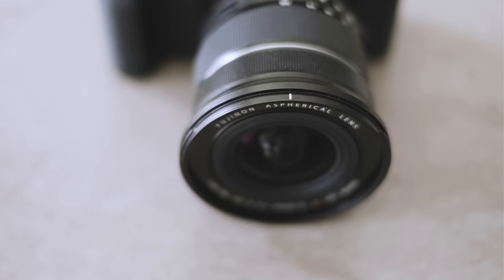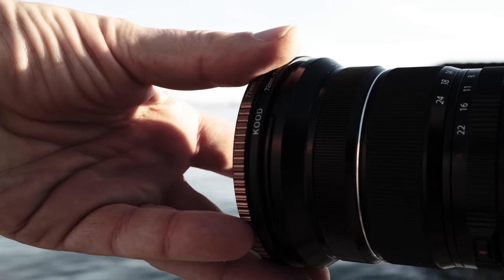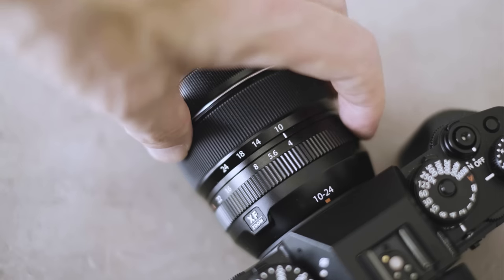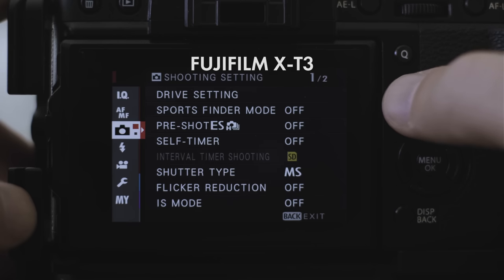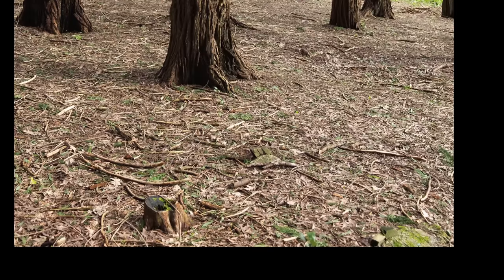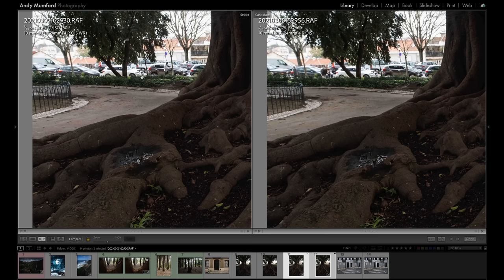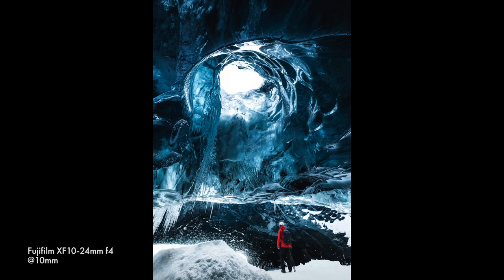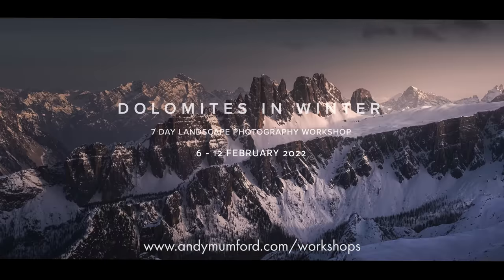Fujifilm XF10-24mm WR Review - Fuji's Best Landscape Lens Just Got Better?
Fuji's best lens for landscape shooters just received an update.  In this video I take a practical look a the lens from the point of view of a landscape photographer and compare it with the original versions, which was the very first lens I bought when I switched to the Fuji system 5 years ago.

0:00 Intro
1:57 Focal length & Overview
4:12 Build Quality
5:00 Weather Sealing
6:38 Control
7:36 Optical Image Stabilisation
8:38 Focus
10:30 Image Quality
17:34 Distortion, Sunstars and Flare
20:00 Conclusion

If you’d like to join me for a landscape photography workshop there are still a couple of places left for my workshops in Italy and Norway later this year, and I've got some fantastic workshops lined up for 2022 that I'll be launching soon.

Camera & Lens:
Fuji XF10-24mm
Fuji X-T4
Fuji X-S10

Bits & Pieces:
Microphone: Rødelink Wireless Go
Gitzo Traveller Series 1 Tripod
Camera insert for backpack
PolarPro Quartzline ND16 (4 stop)
PolarPro Quartzline Polarizer